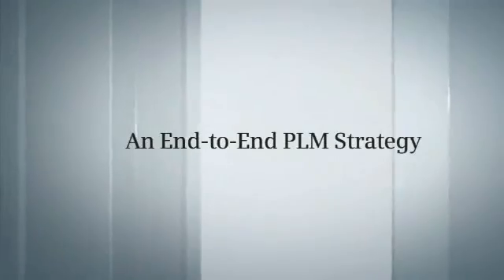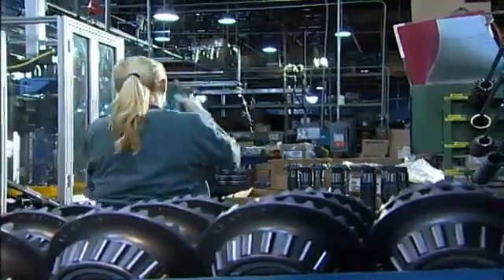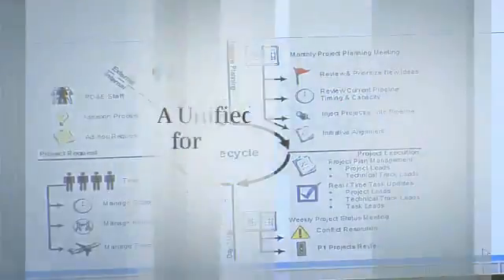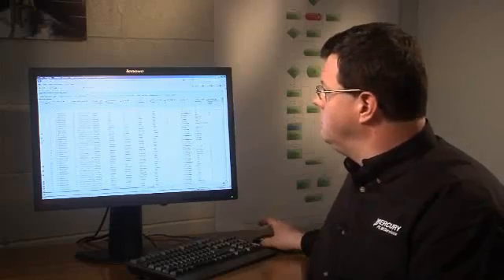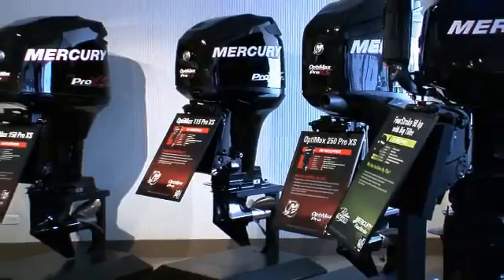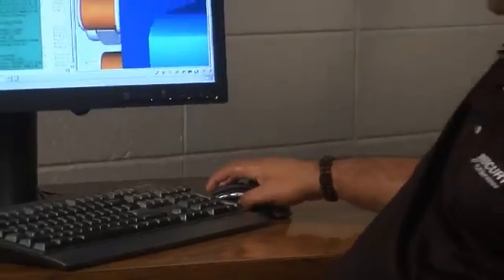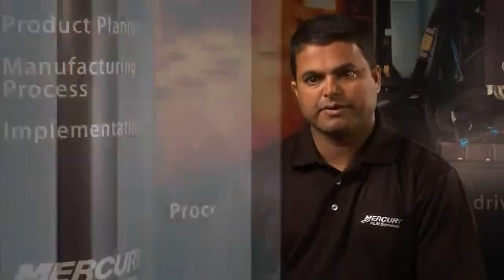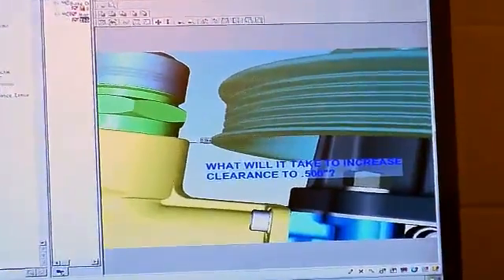Mercury Marine Customer Case Study-Siemens PLM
Find out how Mercury Marine reduced change cycle time from 56 to 22 days Mercury Marine has one integrated enterprise-wide system, Siemens PLM teamcenter,  to manage  data, streamline product development, and lower the cost of engineering change.

For more information on the Siemens PLM product suite , please